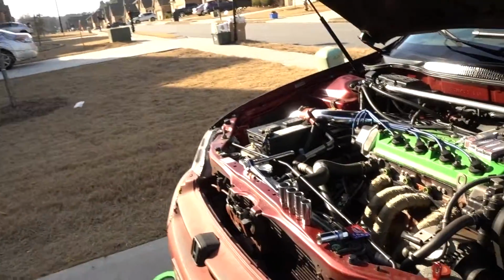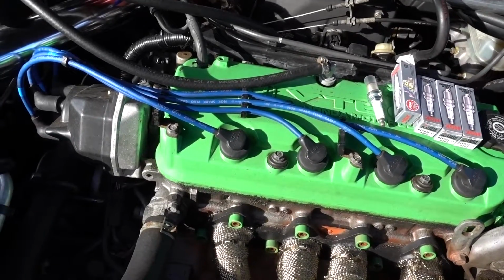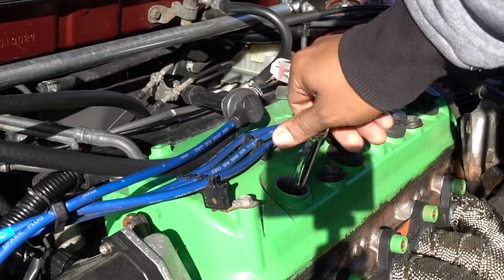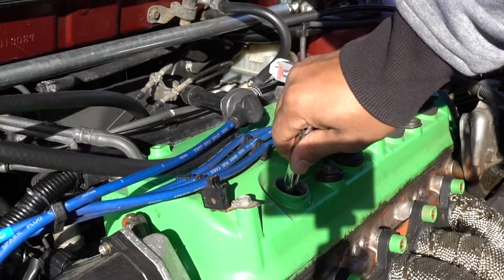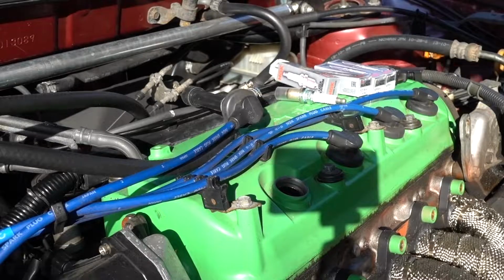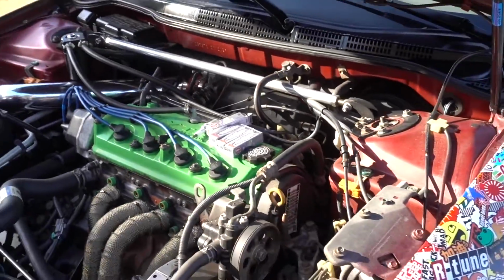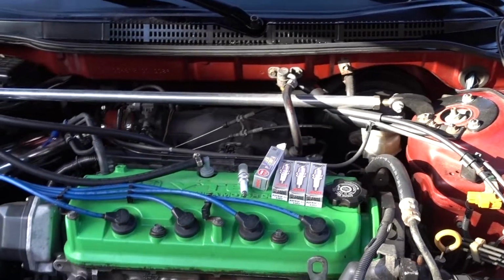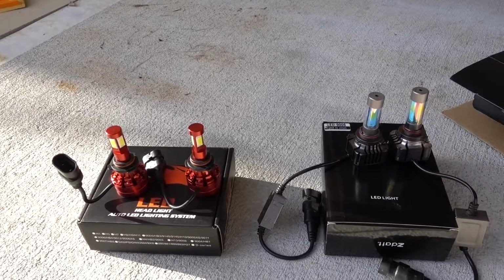Magnetic Spark Plug Socket better than Rubber Inside the Socket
GoPro Hero 5
Sony RX 100
Spark Plug Socket Part # 75-509
Impact Gun
Socket Set

Spark Plugs

TOPDON Tester

FOLLOW ME